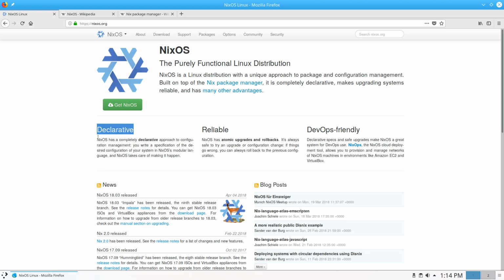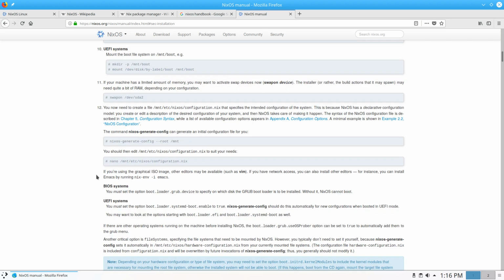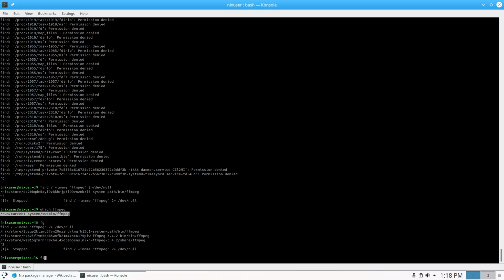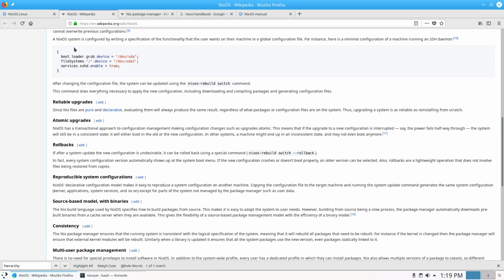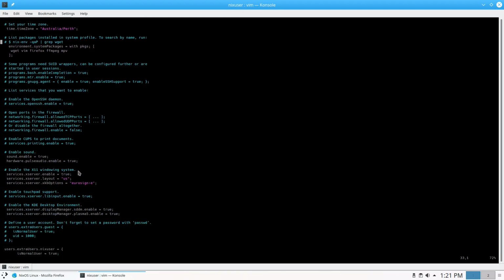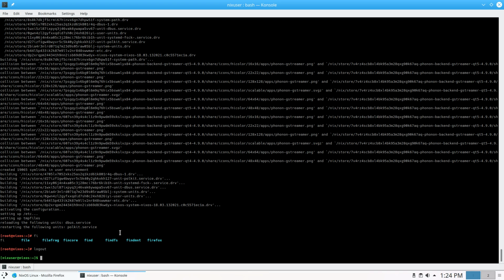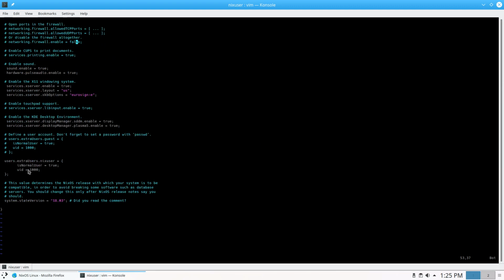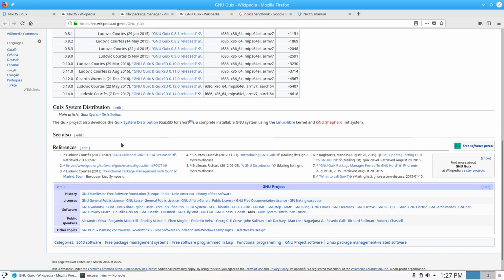NixOS 18.03 - A Configuration-focused GNU+Linux Distro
Hi everyone, Nixuser here with a video on NixOS 18.03 - a fascinating distribution that uses the Nix package management system to manage/configure the entire system.  Take a look at this video to see a distro that under the hood, is really unlike any other.

Nixuser